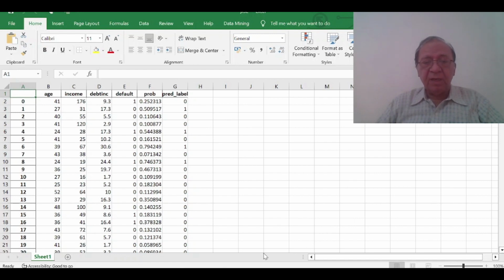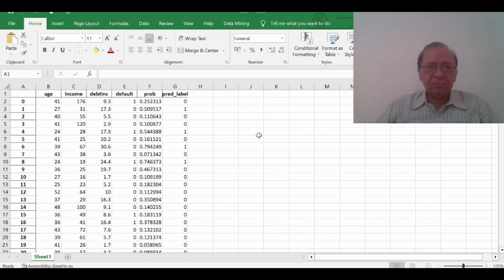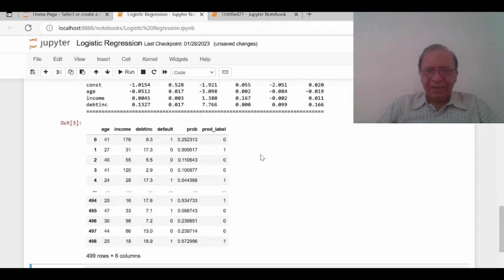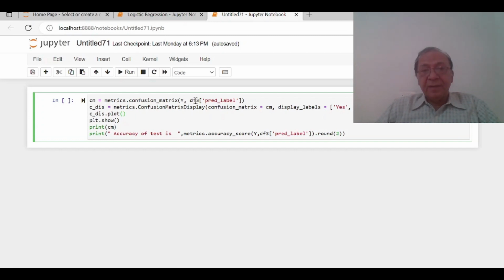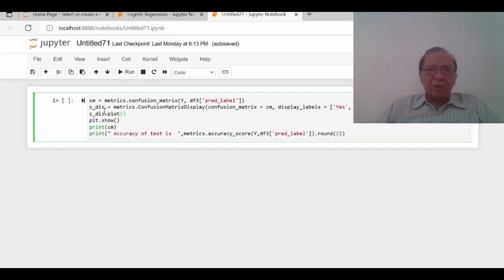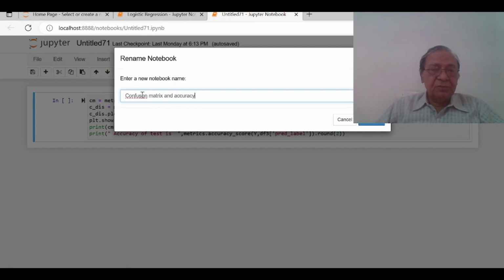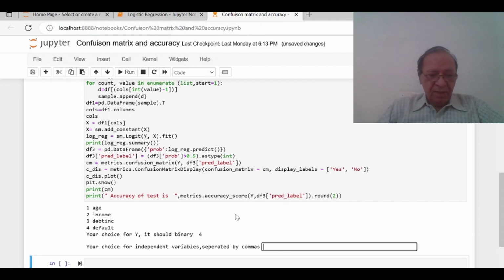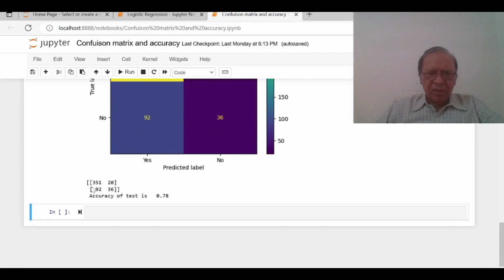Data Analysis with Python Part 30 - Logistic Regression Confusion Matrix and Accuracy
This is the 30th video of a series on learning data analysis with python. You should watch the following video before this video.
New Commands for Logistic regression, confusion matrix and accuracy score
cm = metrics.confusion_matrix(Y, df3['pred_label'])
c_dis = metrics.ConfusionMatrixDisplay(confusion_matrix = cm, display_labels = ['Yes', 'No'])
c_dis.plot()
plt.show()
print(" Accuracy of test is"   ,metrics.accuracy_score(Y,df3['pred_label']).round(2))